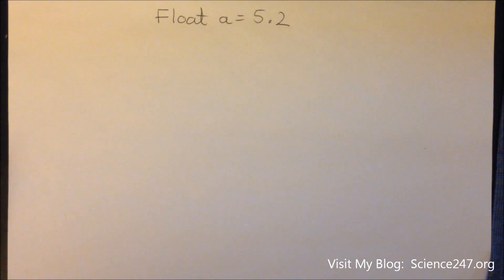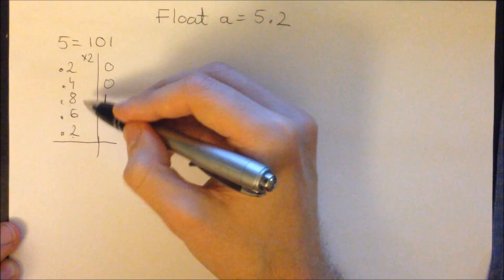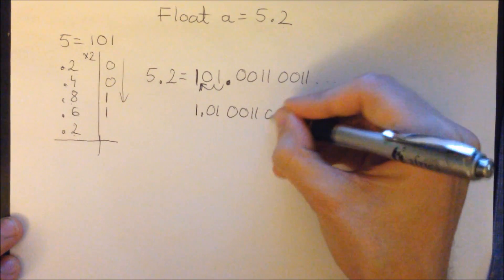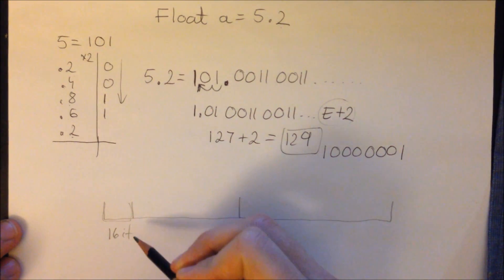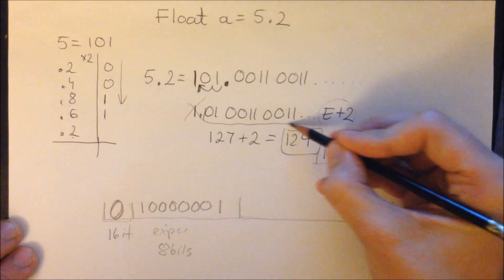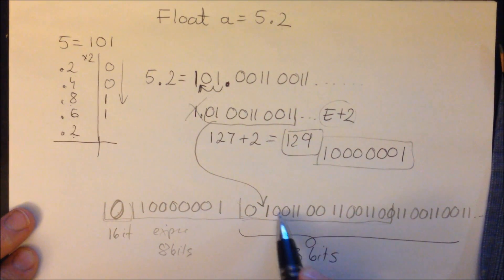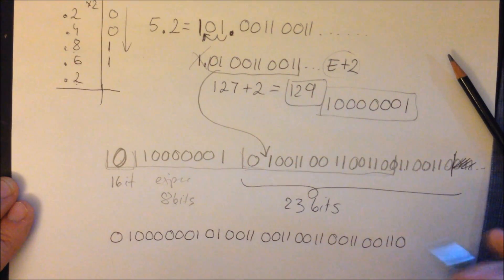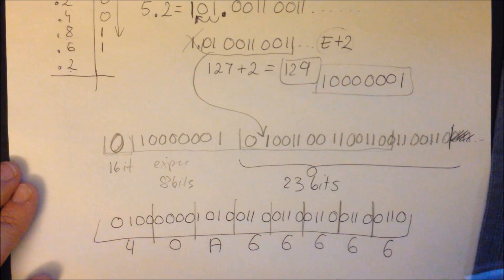Floating Point Number Representation - Conversion Example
How is float a=5.2 stored in memory (C/C++)? Converting 5.2 into single precision 32 bits floating-point representation.